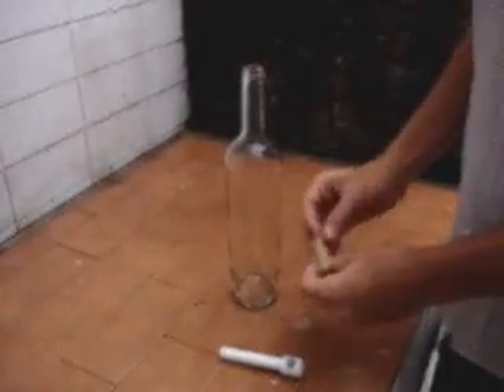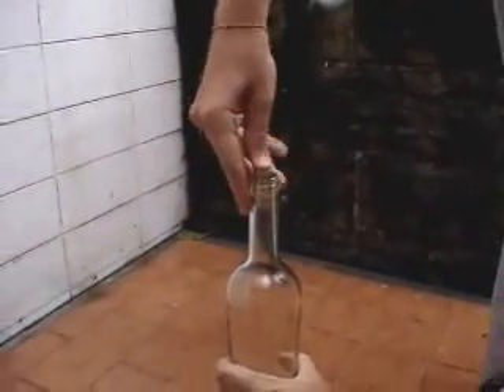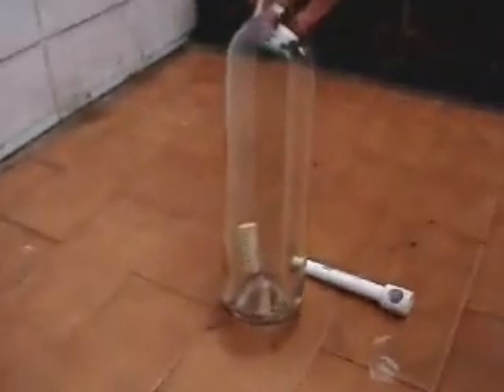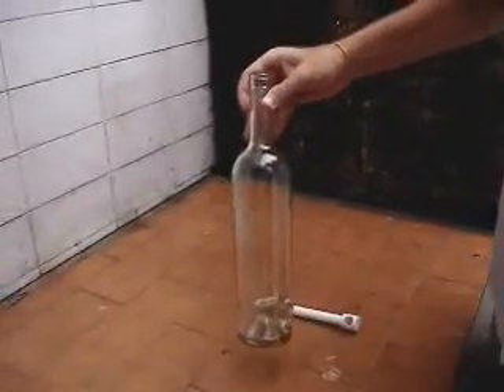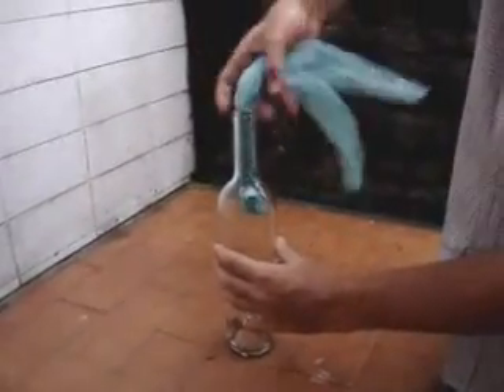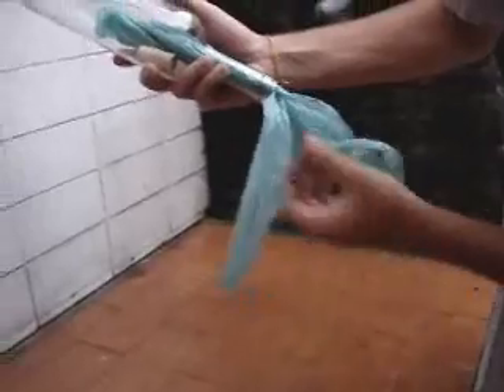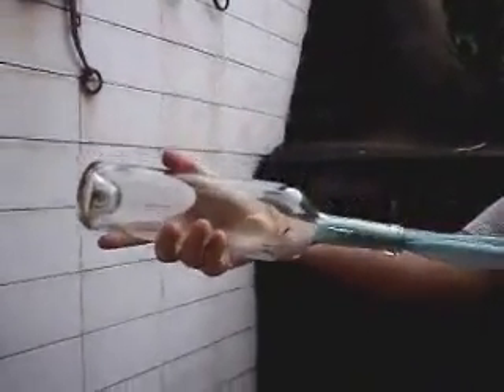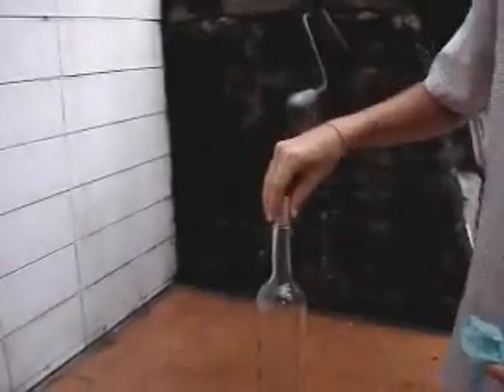CORK - Remove from a bottle .wmv